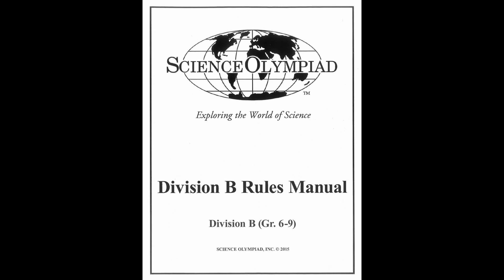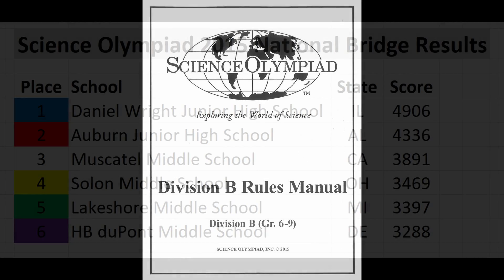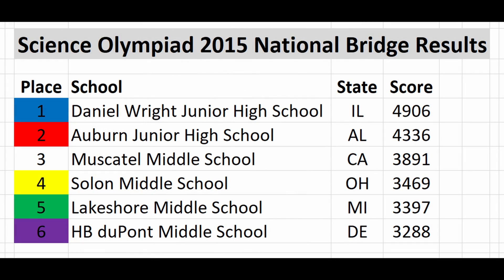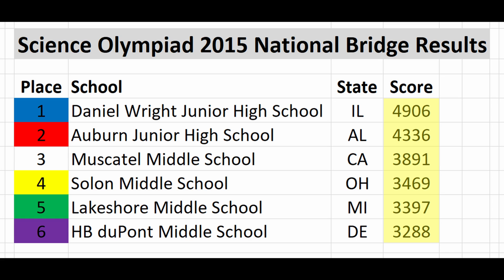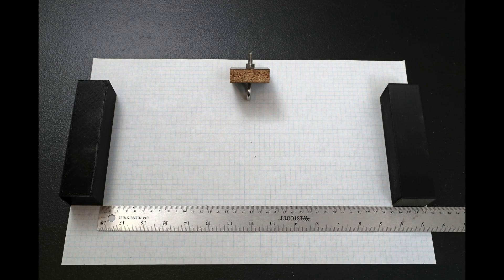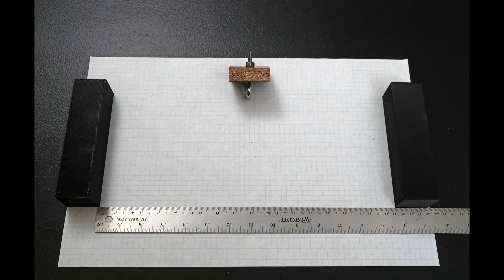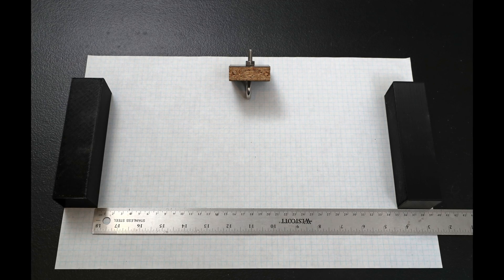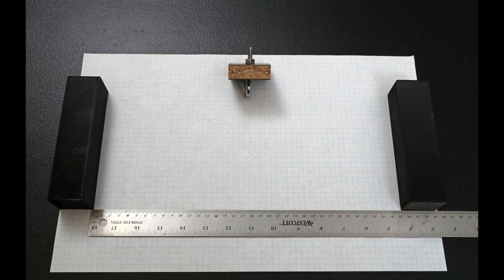Advanced Optimization for SciOly Structural Competitions: (PART 1: Introduction)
Part 1 of this series is an introduction to what I'll be showing over a series of videos relating to advanced optimization techniques for the Science Olympiad structural build event.

I will be using the 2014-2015 Division B rules to show what is necessary to compete at the highest levels of competition in this event.

This series will assume you already have basic techniques mastered like material library creation and good gluing techniques.  Please see some of my earlier videos if those topics are of interest to you.